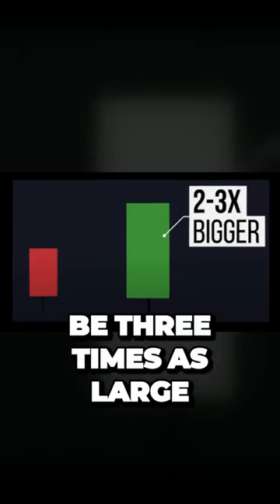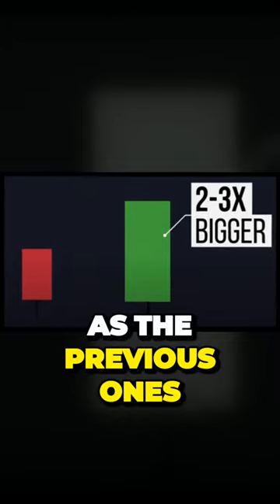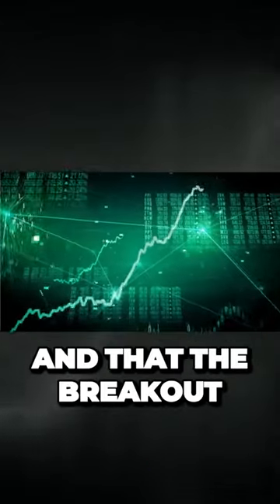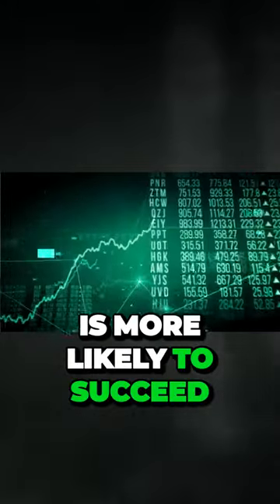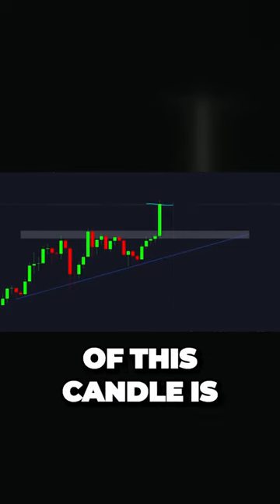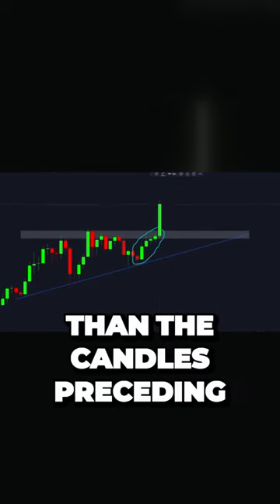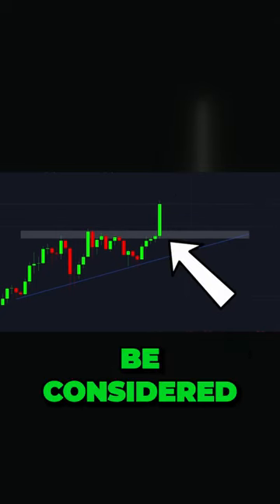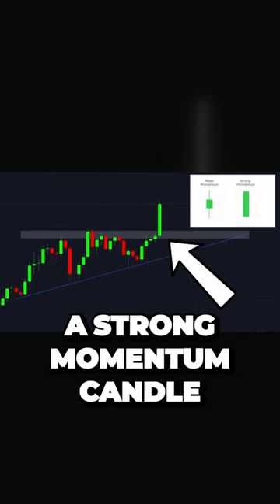📈 Master Breakout Trading: The Power of Momentum Candlestick Patterns in Forex and Crypto 💱💰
Unlock the secrets of breakout trading with our detailed YouTube short video on momentum candlestick patterns. We'll deep dive into breakout trading strategy for forex and crypto markets, helping traders of all levels understand the essential role that momentum candles play in detecting potential breakouts. Understand what constitutes a strong real body in a candlestick pattern and how it can give you a robust signal for the start of a bullish trend. We'll also guide you through support and resistance levels and how a candle closing above these crucial points can demonstrate a strong breakout forex strategy. Whether you're into day trading, swing trading, or using technical analysis for long-term investments, this short will enhance your forex and crypto trading strategies. Leverage the power of momentum candle strategy for successful trades in the stock market and beyond.